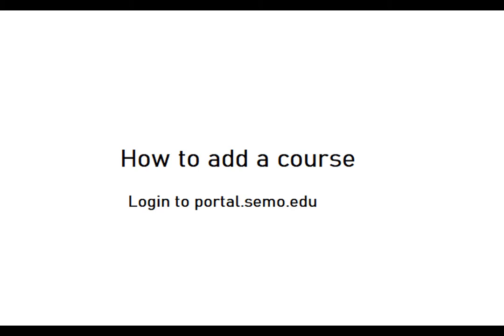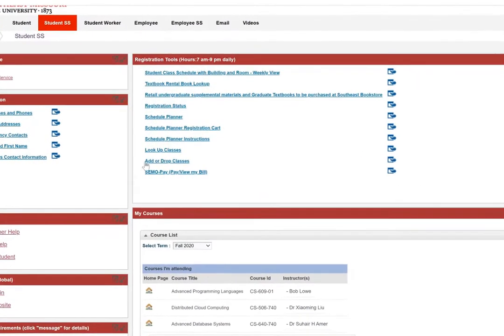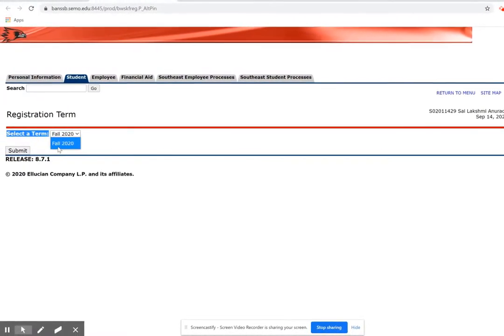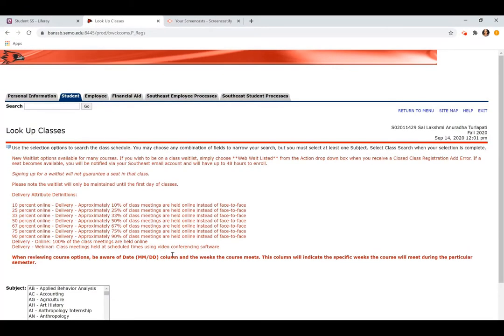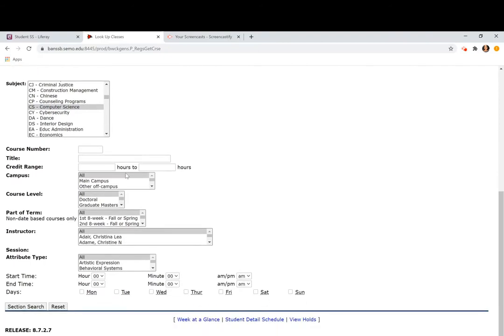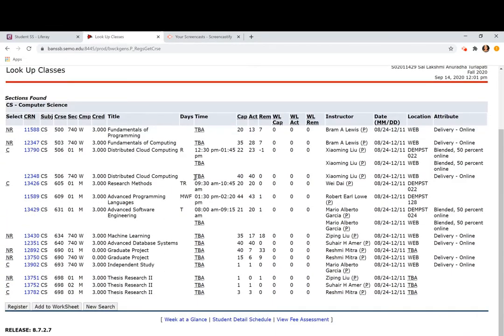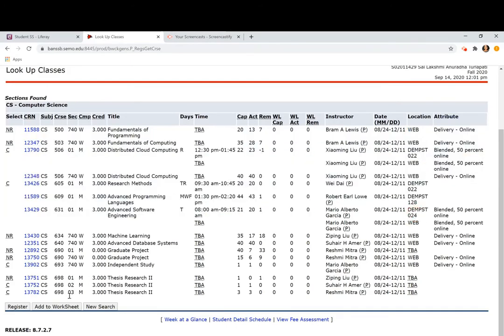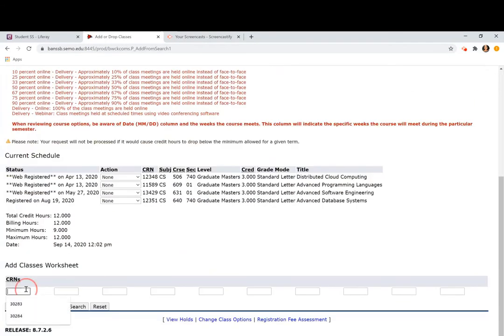Adding a course using SEMO portal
These instructions will walk you through how to register for online classes through the Southeast Portal. Before registering, you will need to get your alternate pin from your advisor.

1.
2. Click the Students SS Tab
3. Locate the "Registration Tools" box
4. Click "Add/Drop Classes"
5. Select the Current Term
6. Type your alternate pin, then click "Submit" *
7. Click "Class Search"
8. Click “Advanced Search”
9. Choose the Subject of the course for which you want to register
10. Type the Course Number
11. Select the campus of “Web-based”
12. Click “Section Search”
13. Click the checkbox next to the section you want (if there is no checkbox but you see a "C" instead, that means the course is closed and you cannot register.)
14. Click Register
15. On the next screen, select "Class Search" to add more courses.